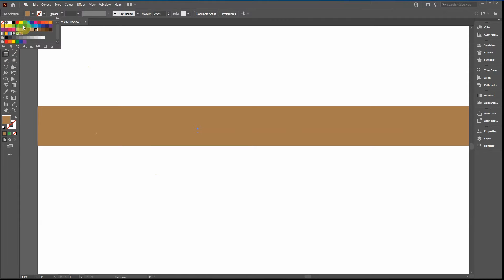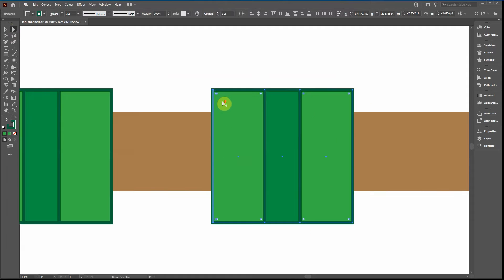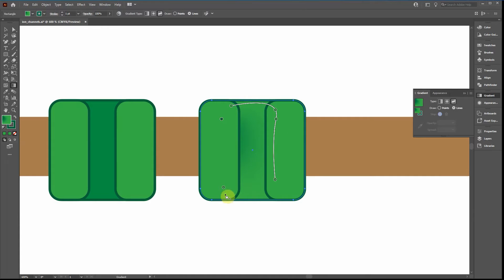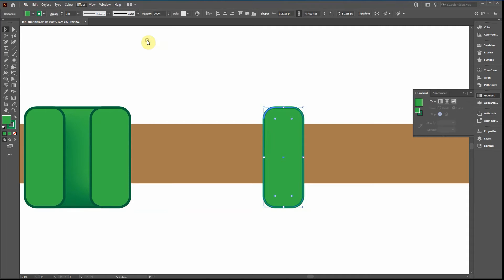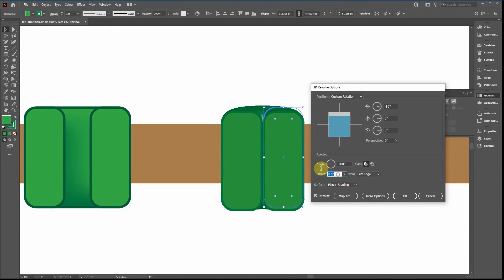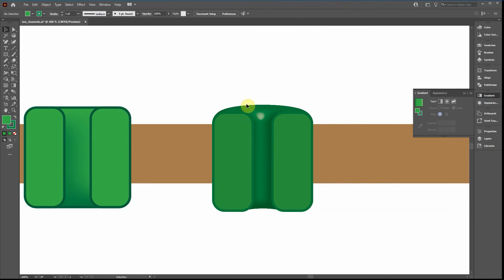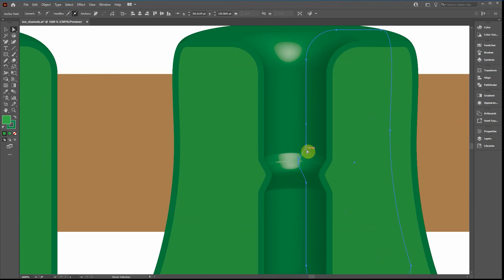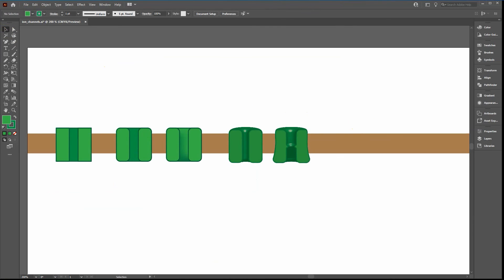Ion Channels in Adobe Illustrator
This video shows you easy ways to draw ion channels in Adobe Illustrator.